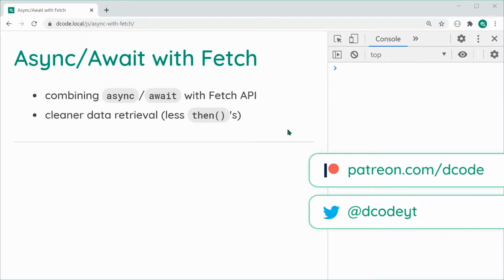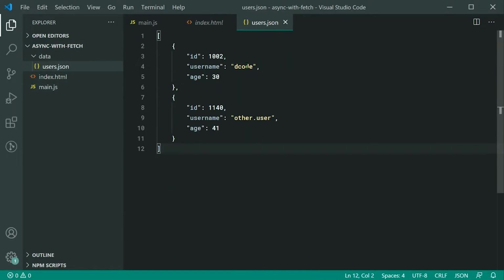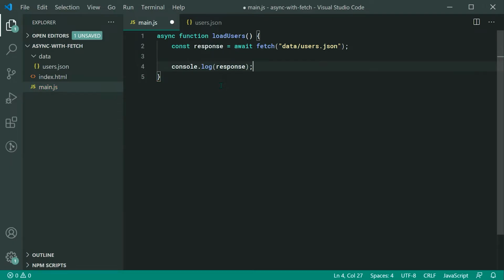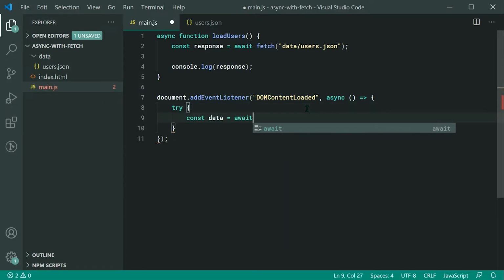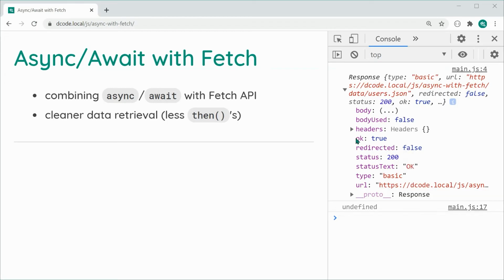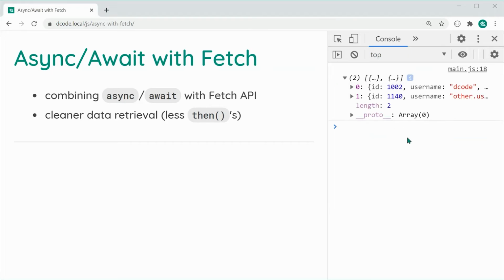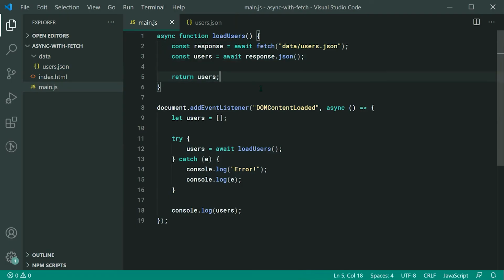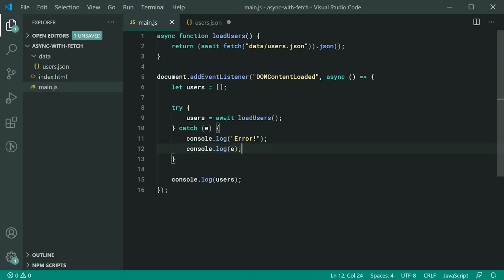Using Async/Await with the Fetch API - JavaScript Tutorial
In this video I'll be showing you how you can combine the power of Async/Await with the Fetch API to fire off HTTP requests. This is a great alternative to using the traditional promise-based approach and can make your code a lot cleaner.